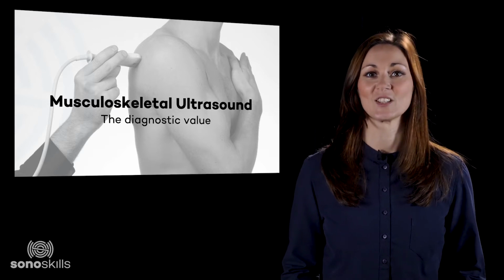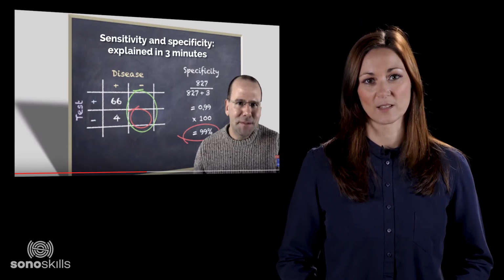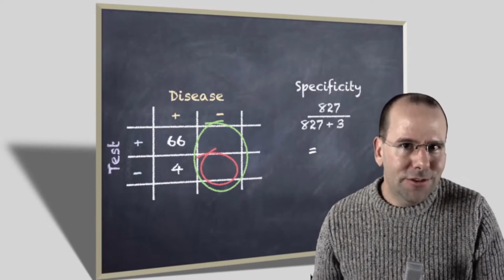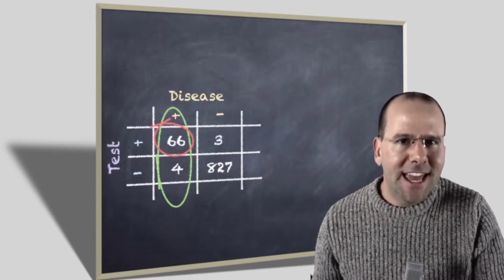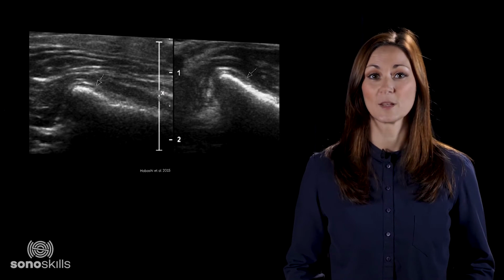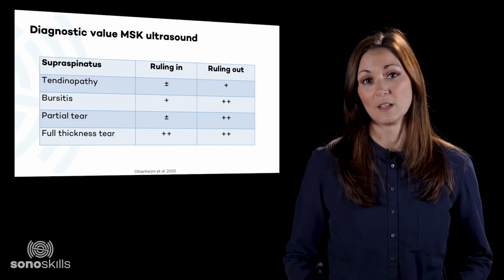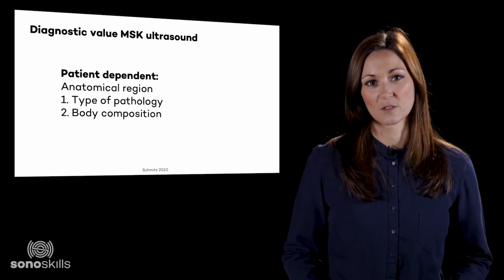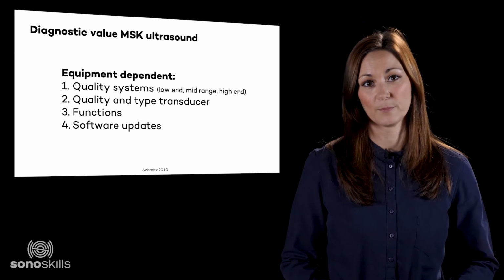Introduction to MSK Ultrasound 4